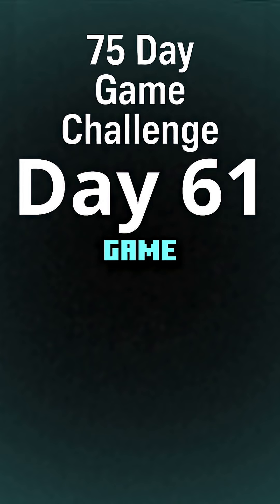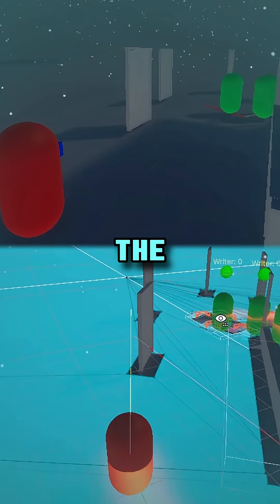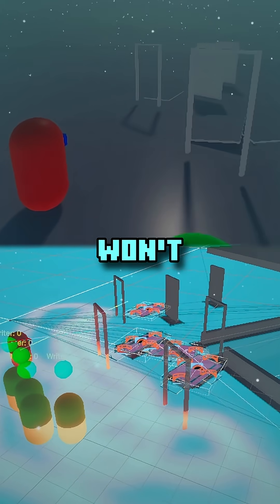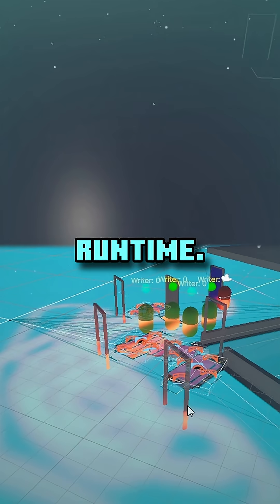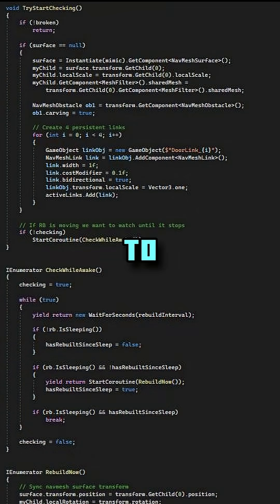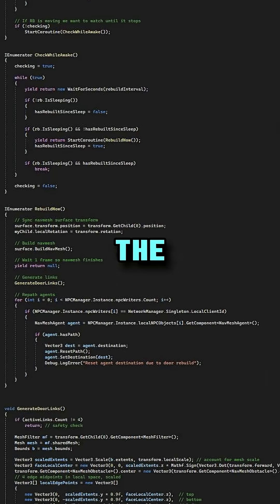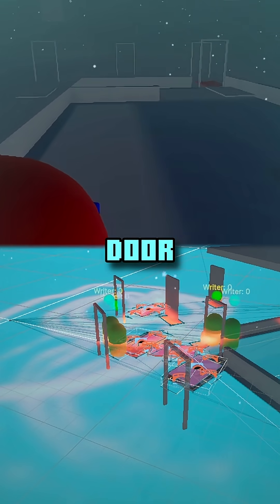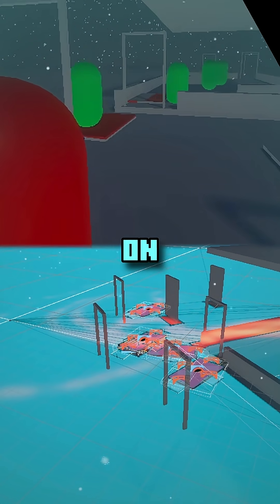Can I create a video game in 75 DAYS? | Day 61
The Doors are finally navigable by the networked NPCs, this is fantastic

If you’re interested in testing the game, check out the builds on my discord!